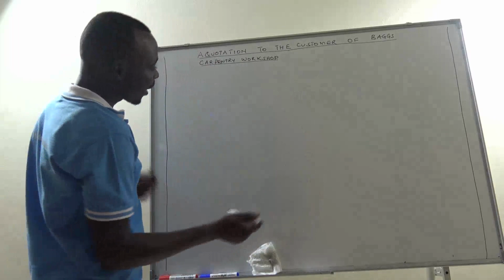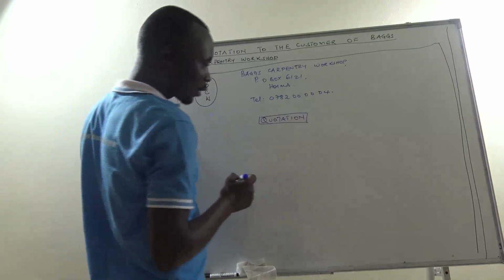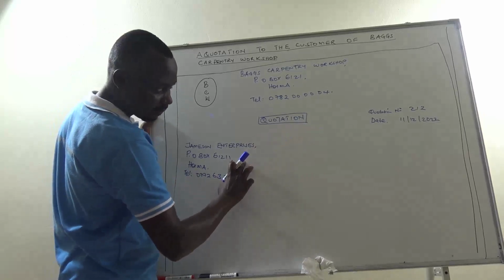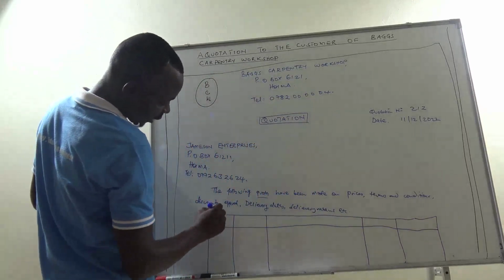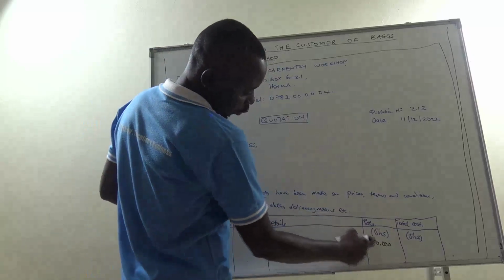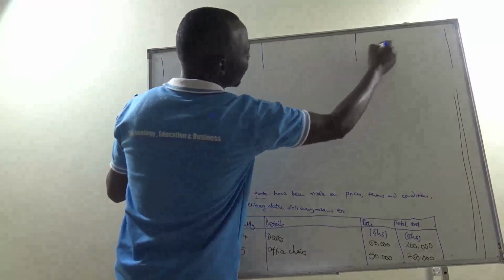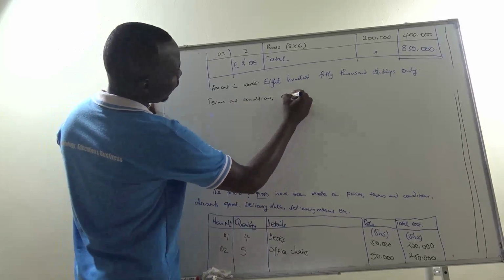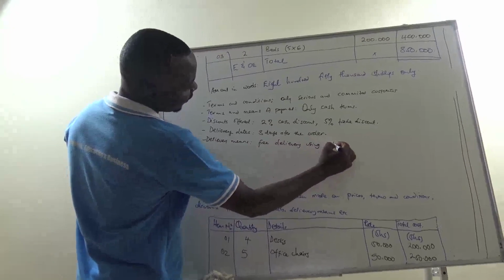HOW TO PREPARE A QUOTATION